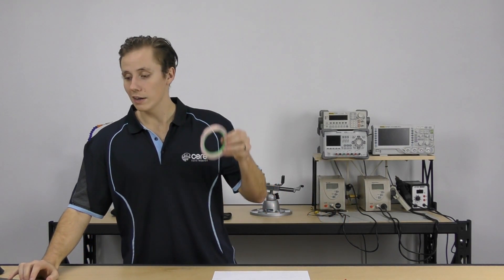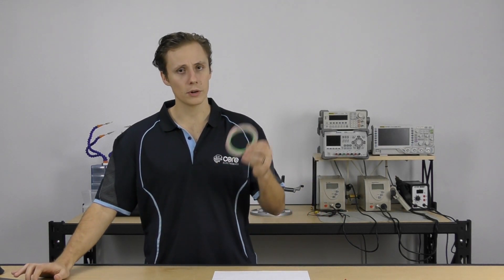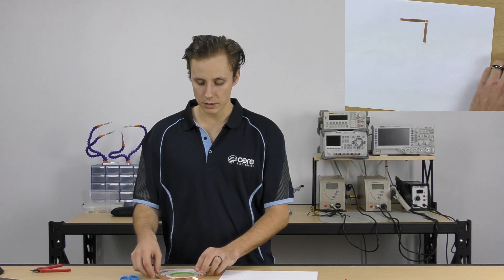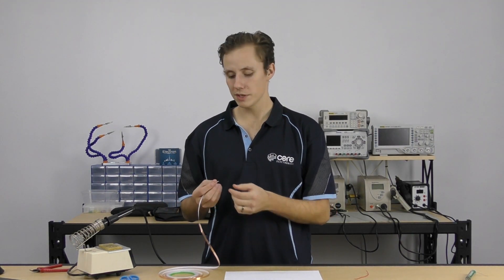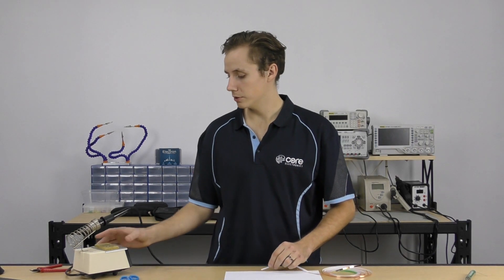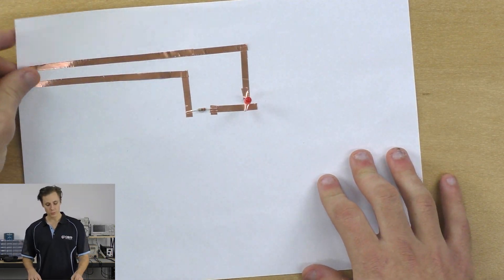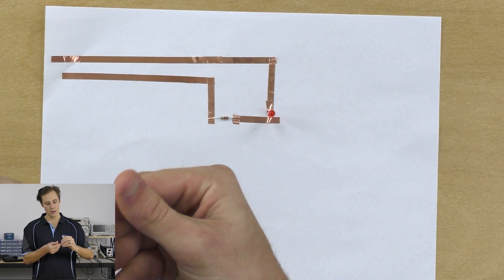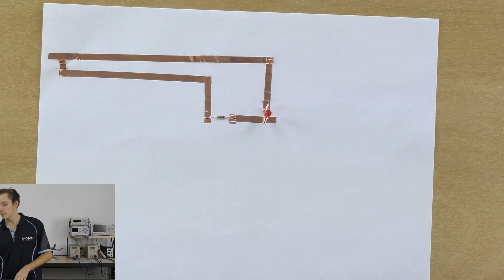Using Copper Tape with Paper Circuits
STEM technology has evolved into all kinds of fantastic forms with many brands bringing craft and electronics together in new and innovative ways. There’s plenty of products which make use of ‘paper circuits’; platforms which allow you to create devices and circuits using household craft materials such as paper, rather than a traditional PCB. Some of our favourite brands for educational electronics are Chibitronics, Circuit Scribe, and Makey Makey, and copper tape is used extensively in projects for all of these platforms. So what is this magical copper tape?